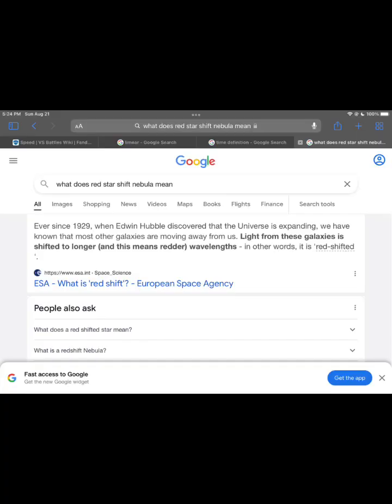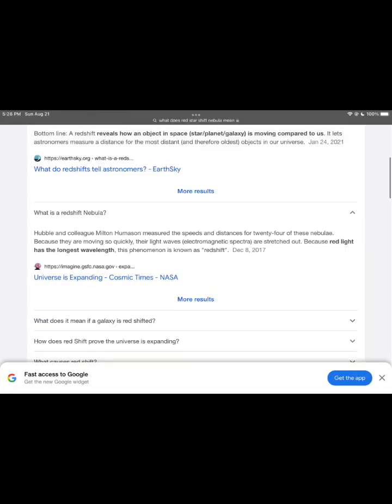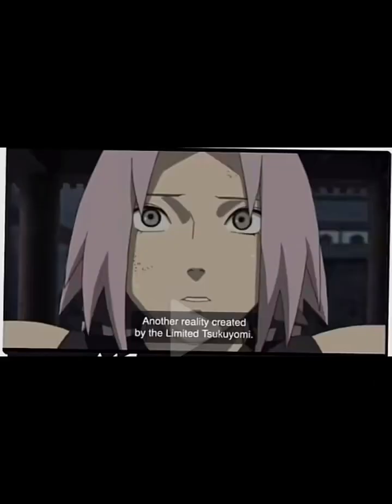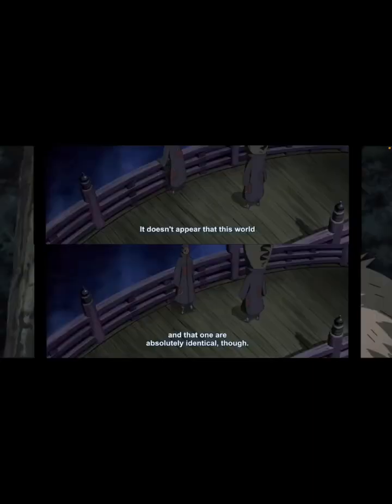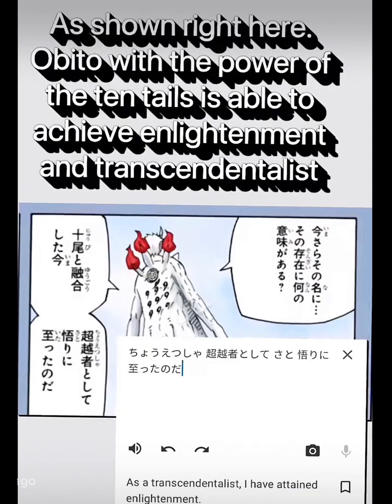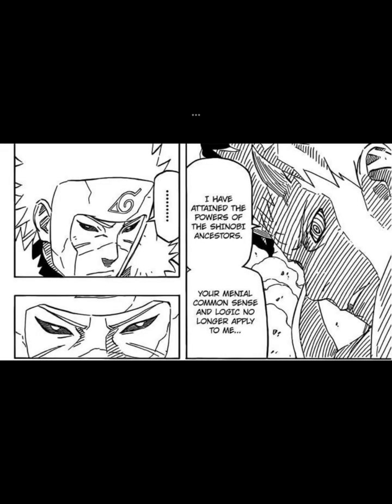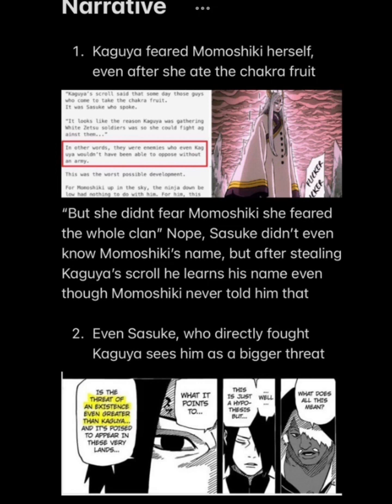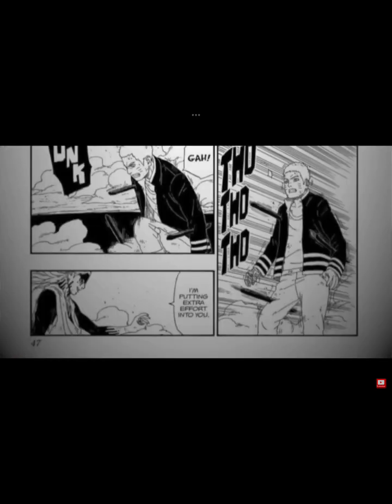Naruto vs ichigo the truth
Naruto vs ichigo we shall talk and amylase who is stronger